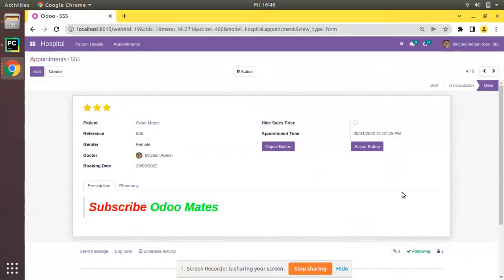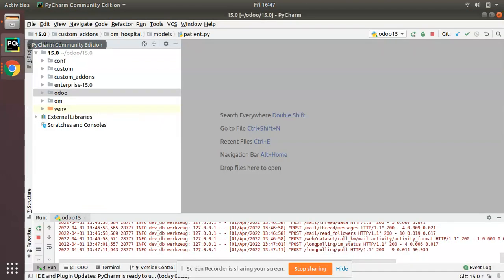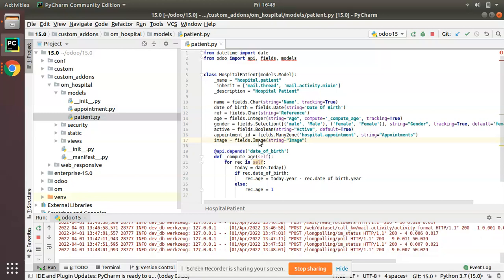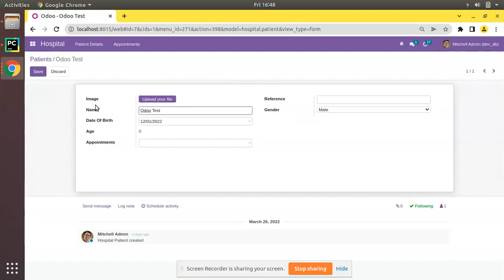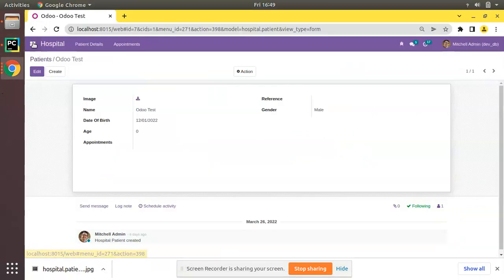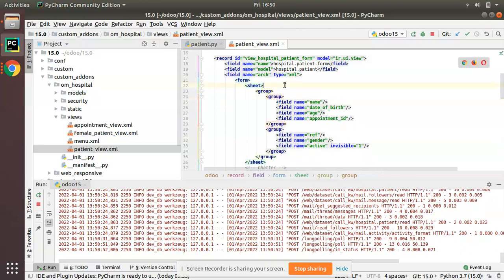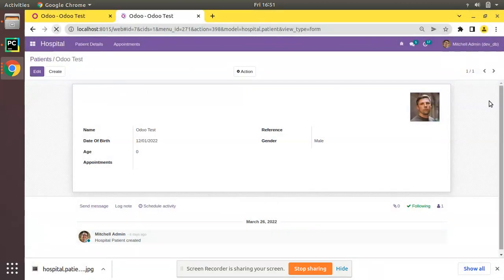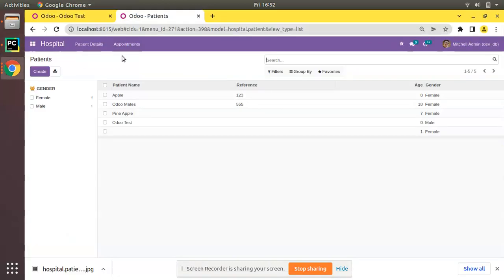53. How To Add Image Field In Odoo || Odoo 15 Development Tutorials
How to add image field in odoo. Steps to define image field in odoo. How to upload image to a field in Odoo. WIdget image in Odoo. Working of widget image in Odoo. Class oe_avatar in Odoo. Odoo 15 development tutorials. Advanced odoo development tutorials. Creating module in Odoo 15. Working with images in Odoo.

class odoo.fields.Image
Encapsulates an image, extending Binary.

If image size is greater than the max_width/max_height limit of pixels, the image will be resized to the limit by keeping aspect ratio.

Parameters
max_width (int) – the maximum width of the image (default: 0, no limit)

max_height (int) – the maximum height of the image (default: 0, no limit)

verify_resolution (bool) – whether the image resolution should be verified to ensure it doesn’t go over the maximum image resolution (default: True). See odoo.tools.image.ImageProcess for maximum image resolution (default: 45e6).

 Note:
If no max_width/max_height is specified (or is set to 0) and verify_resolution is False, the field content won’t be verified at all and a Binary field should be used.